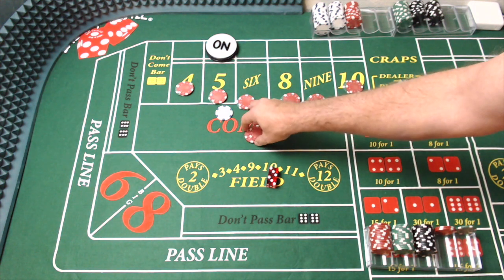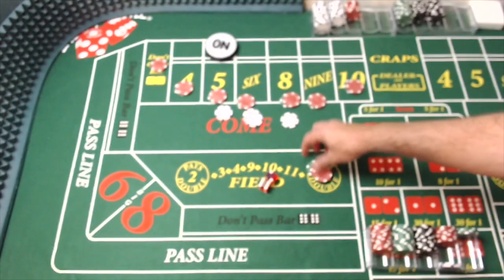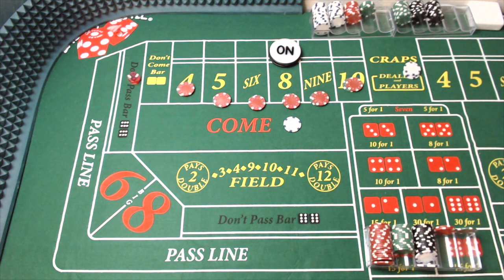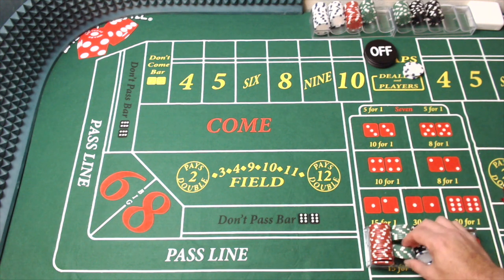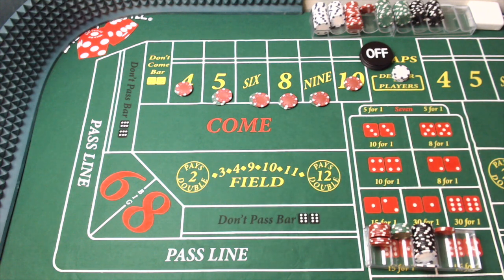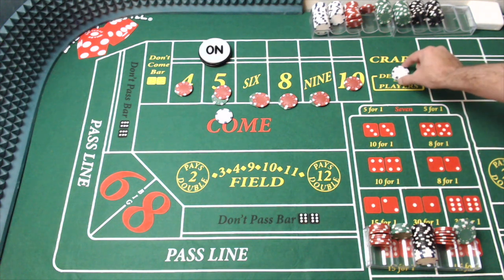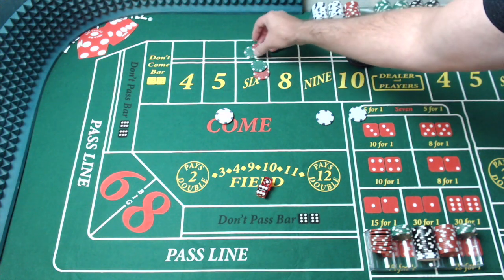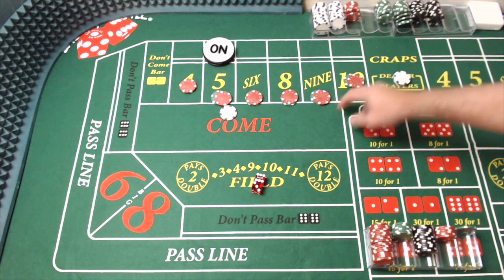Subscriber Suggested Craps Betting Strategy: Slow Burn (Skill & Luck)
Here's another subscriber-suggested craps betting strategy, this time coming from Skill & Luck. It starts with $180 across, ($30 each box number) and after 4 hits, moves to a Don't Come strategy.

I hope you enjoy the content, and if you want me to play your strategy, simply post it in the comments!

This video is intended for entertainment only. The strategies illustrated are not a guarantee or promise of winnings in any way. Gamble legally at your own risk.